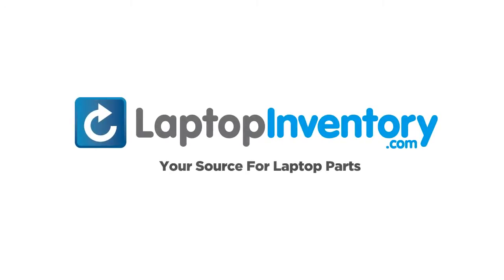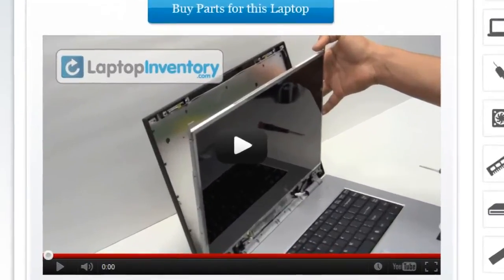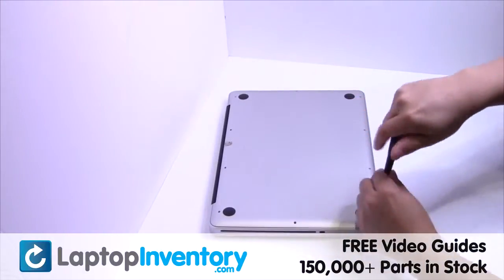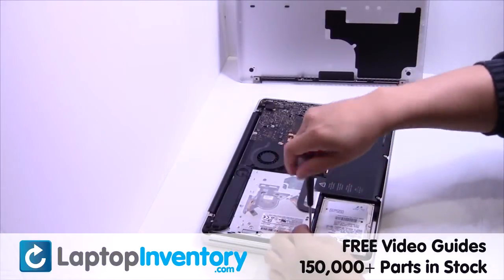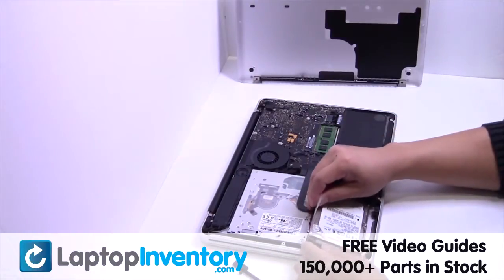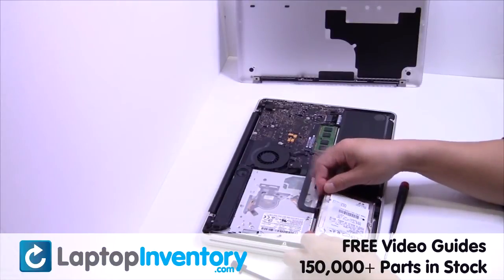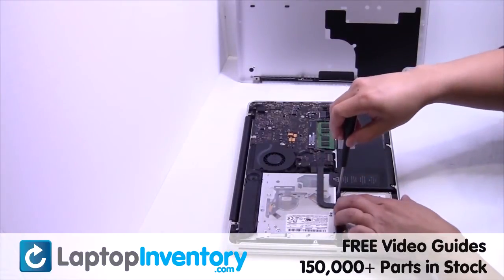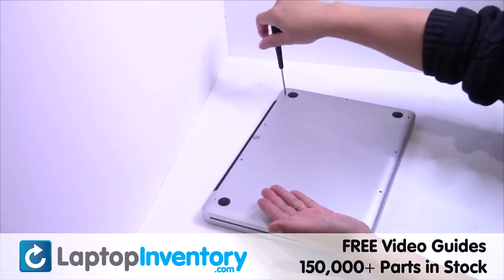Apple MacBook Pro A1278 Hard Drive Replacement Repair SATA Guide Install Laptop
- Apple MacBook Pro A1278 Hard Drive Replacement Repair Guide Install Laptop